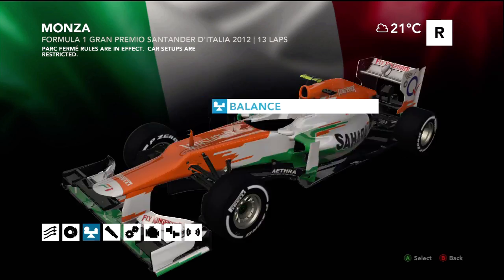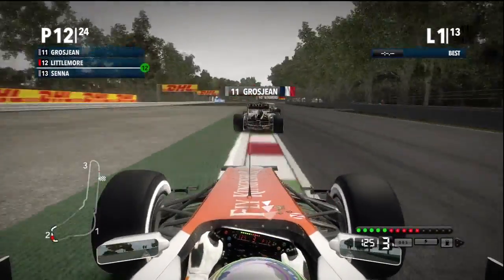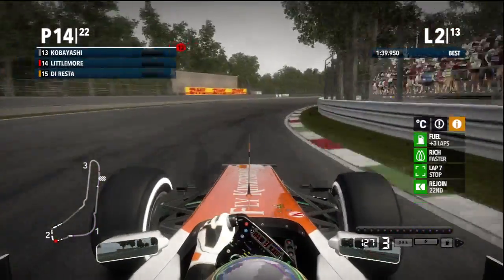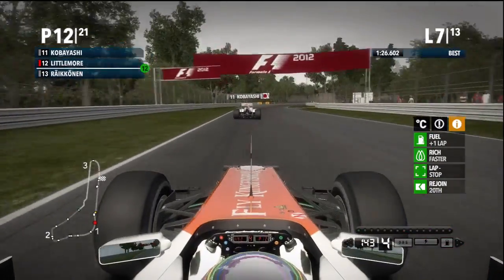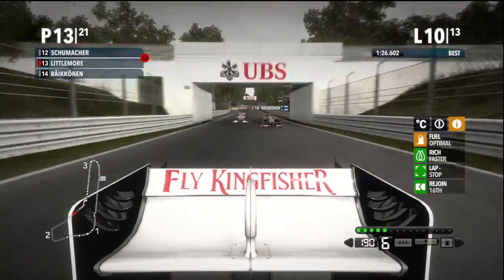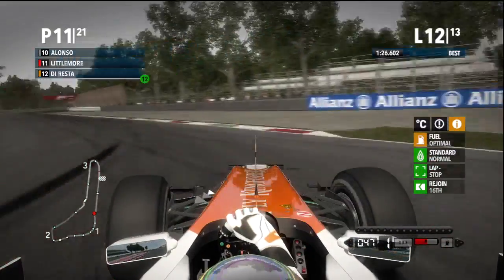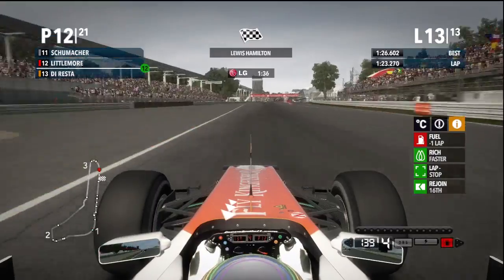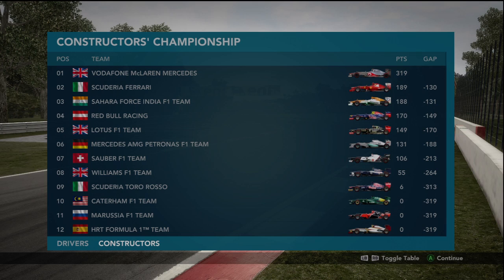F1 2012 [Career Mode] - Part 12: Italian Grand Prix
00:30-00:46 Setup

IN THIS VIDEO: With a mixed performance in Spa, can we continue the run in form at Monza and challenge the McLaren and Red Bull drivers for the win?

It Would Be Awesome If  we Could Hit 15 Likes on this video!!! :)